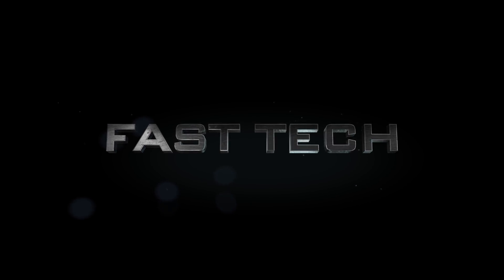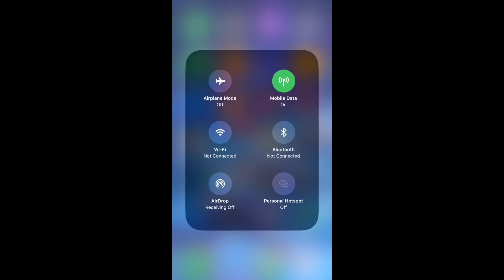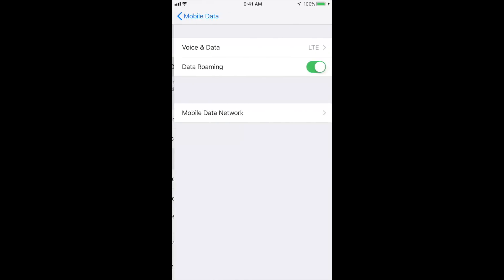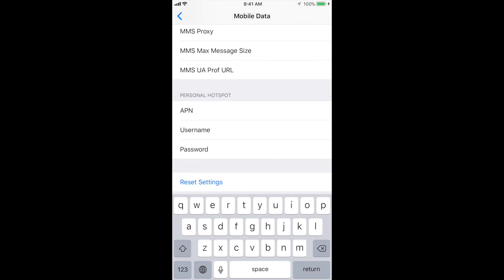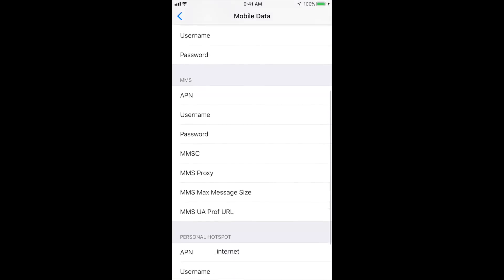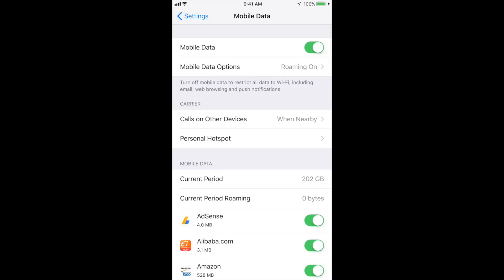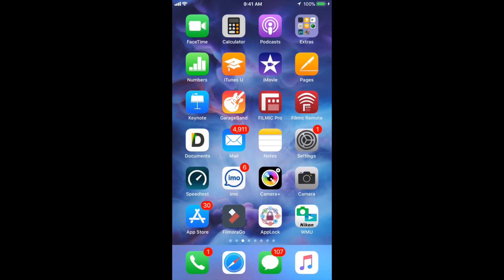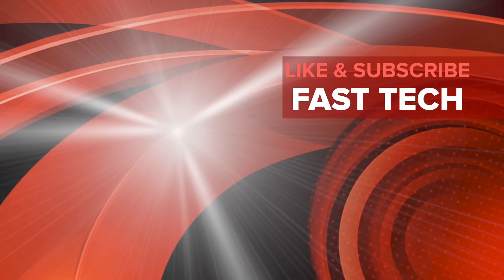iOS 12 and iOS 11 FIXed MISSING HOTSPOT IN IPHONE 7 PLUS IPHONE 8 IPHONE 8 PLUS IPHONE X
FIX WIFI HOTSPOT PROBLEM WITH IN 2 MINUTES IN IOS 11 UPDATES FOR IPHONE 7PLUS 8PLUS IPHONE X ETC

ios 11 unboxing, ios 11 walkthrough, ios 11 new features, ios 11 top features, what's new in ios 11, best ios 11 features, top ios 11 features, ios 11 review, should you update to ios 11, ios 11 worth it, ios 11 download, 10 things about ios 11, ios 11 sucks, ios 11 hidden features, ios 11 tips and tricks, new features in ios 11,